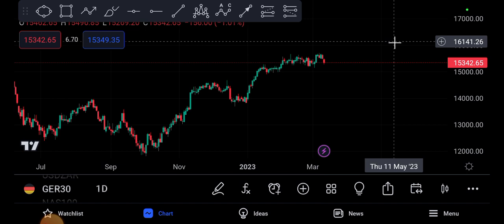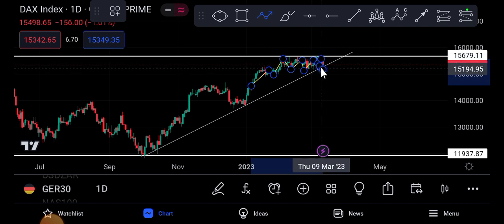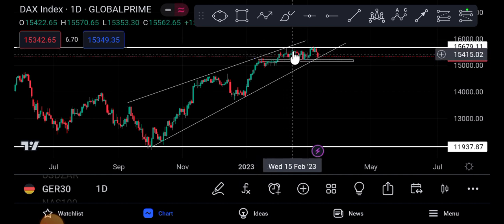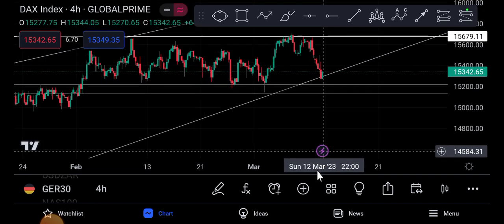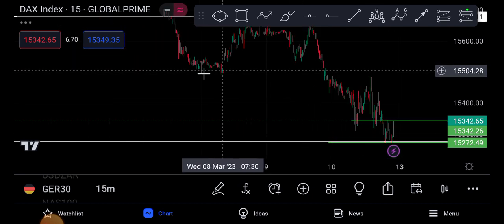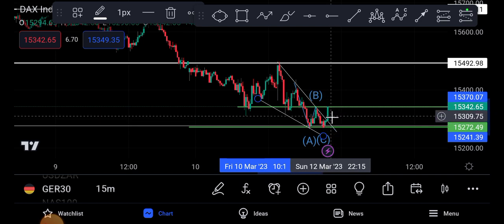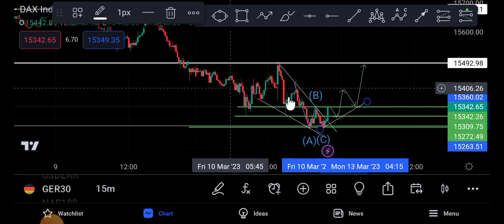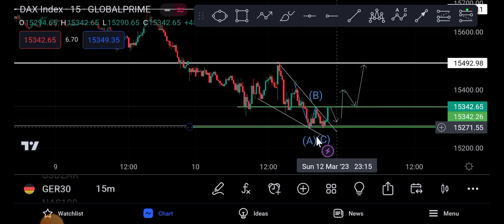how to analyze German30📈🔥 @Fx Shapers